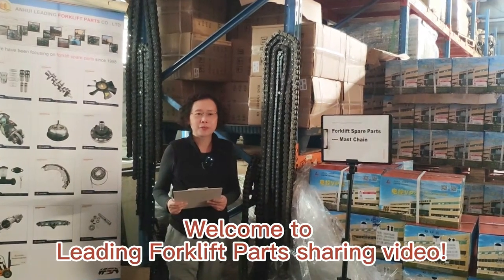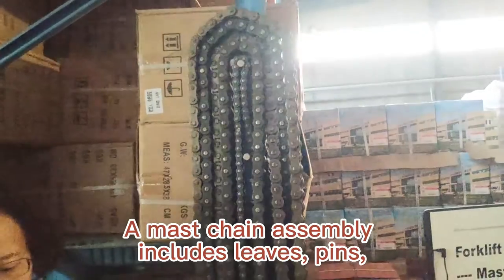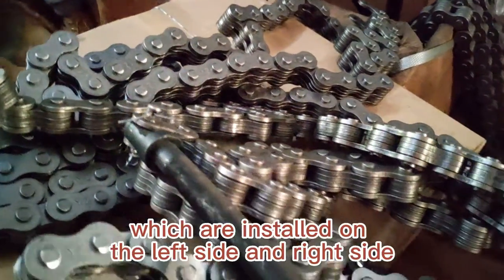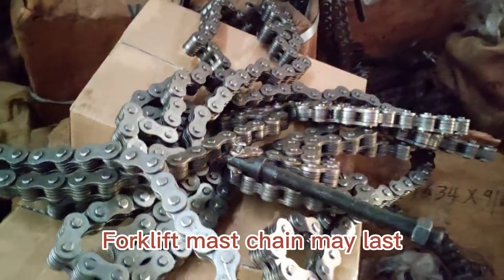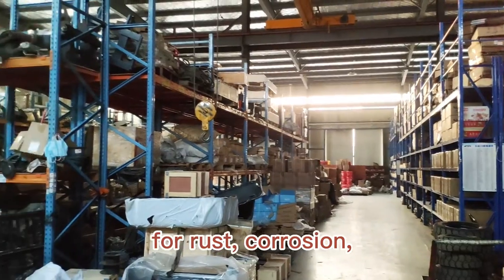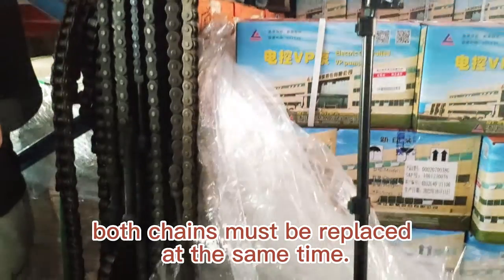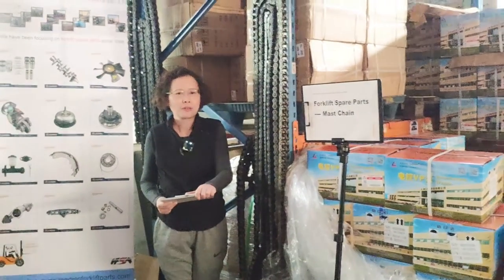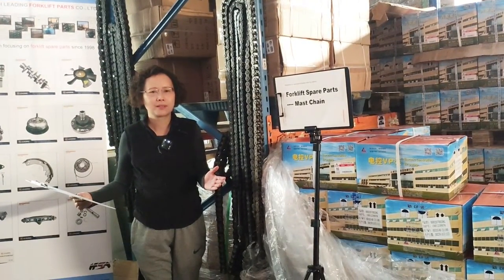Forklift mast chain | forklift lift chain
In this video, I introduced forklift mast chain . We have more options of this forklift lift chain for different forklift brands and models.

The strength of our company is that we are supplying a full range of Heli forklift spare parts, many parts for JAC, Hangcha forklift, a full range of Xinchai, Quanchai, FAW, YTO, and other China engine assy and parts, together with forklift transmission assy and parts, forklift axle assy and parts, forklift brake parts, forklift hydraulic parts, forklift electric parts, forklift bearing, forklift mast, etc.

Anhui Leading Forklift Parts Co., Ltd.

Chapters
0:00 Topic of the video
0:14 Composition of forklift mast chain
0:32 Application of forklift mast chain
0:54 Check the forklift mast chain regularly
1:19 Review of the forklift lift chain

Below is the subtitle of this video:
Welcome to Leadingforkliftparts sharing videos!
Today, I'll show you: Forklift Parts - Mast Chain.

Let's look at these mast chains:

A mast chain assembly includes leaves, pins, and two connectors at both ends.

A forklift mast has two chains, which are installed on the left side and right side.

The forklift mast chain actually lifts the carriage, forks, and the load to move up and down along the mast channel.

Forklift mast chain carries the total weight of the fork carriage, forks, and cargo, so the quality of the mast chain is very critical.
A weakened chain is a serious safety risk.

Forklift mast chains may last three to five years. However, outside forces can cause chains to wear out sooner. We must check the mast chain regularly for rust, corrosion, slack, deformation, cracks, etc., every shift. If the mast chain is replaced, both chains must be replaced at the same time.

Let's quickly review this forklift part: mast chain - actually lift the carriage, forks, and the load.
Thank you very much for watching Leadingforkliftparts sharing videos!
It's my pleasure to share more with you!